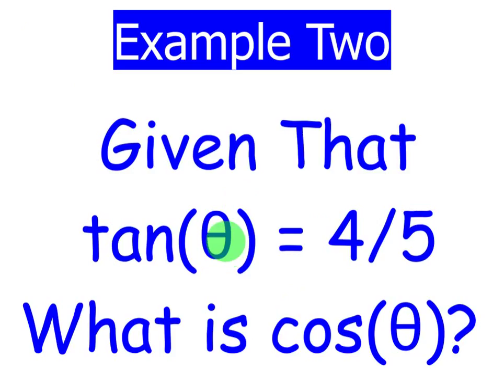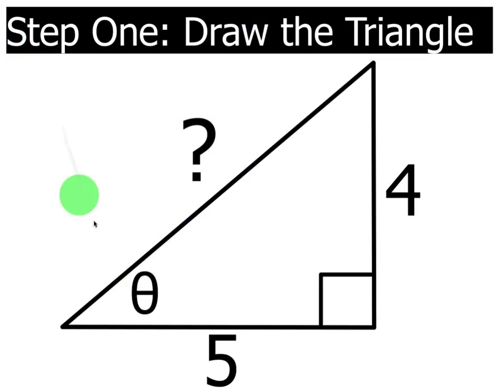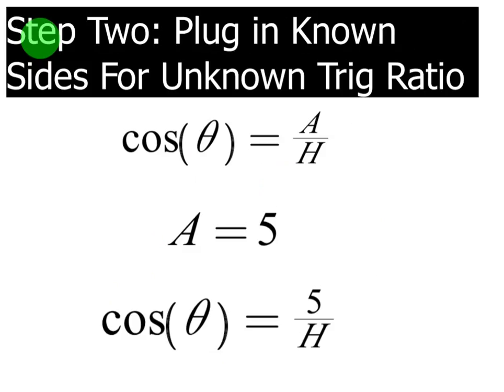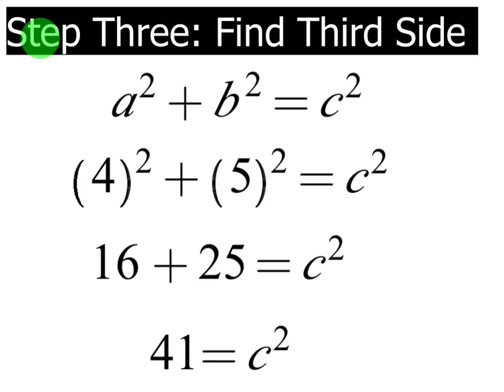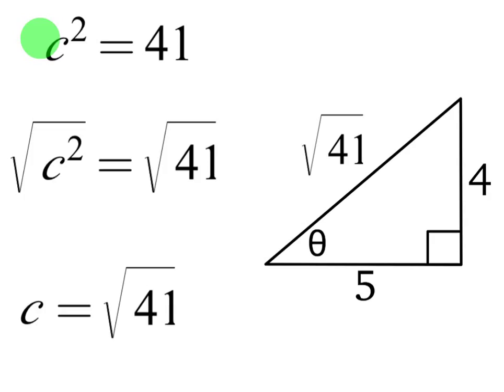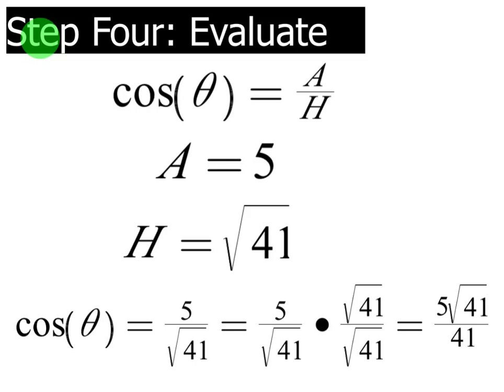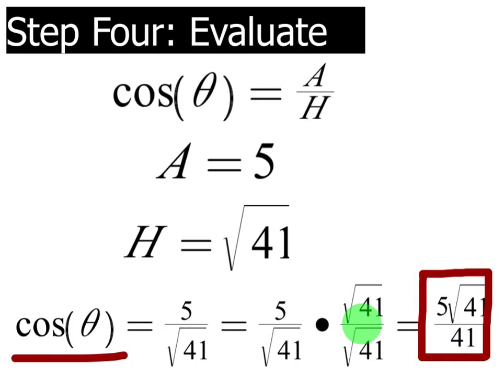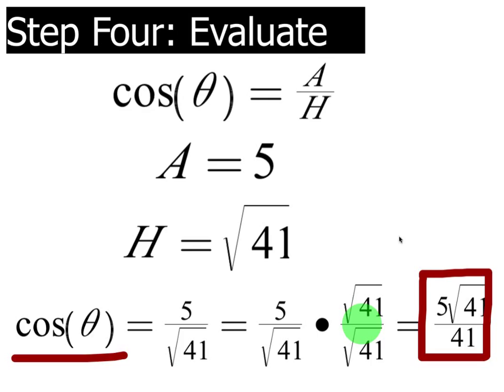Find Trig Ratios Given Others (Ex 2)